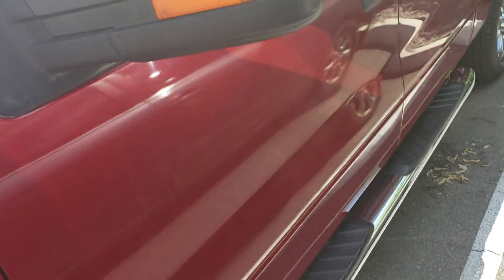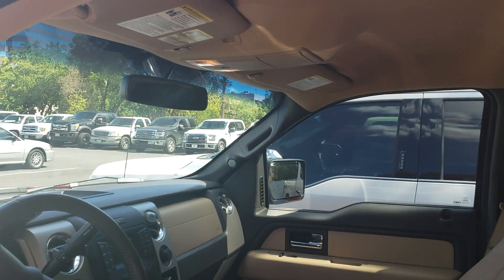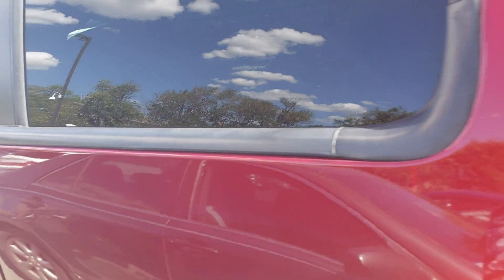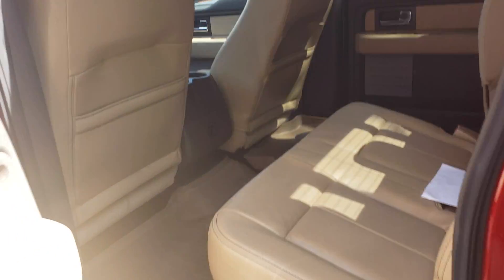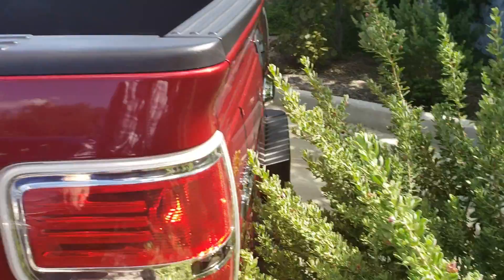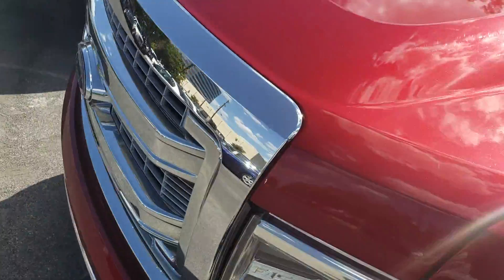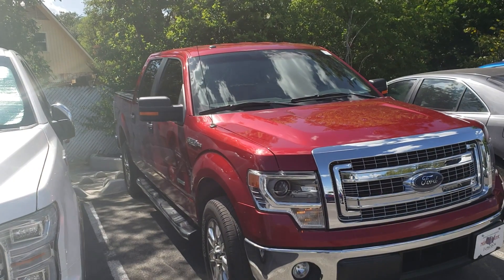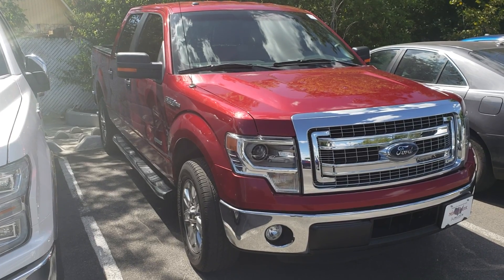2014 Ford F-150 XLT with 38569 miles for $25.995 by Casper at North Park Lincoln.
Type: Used
Model: F-150
Trim: XLT
Body: Pickup
Exterior: Ruby Red Metallic Tinted Clearcoat
Interior: Pale Adobe
Doors: 4
Stock#: NKE53815
Model #: W1C
VIN #: 1FTFW1CT6EKE53815
Mileage: 38488
Engine: Regular Unleaded V-8
Transmission: 6-Speed Automatic w/OD
Fuel: Gasoline Fuel
Drive: Rear Wheel Drive
MPG*: 15 City / 21 Hwy
Stock # nke53815